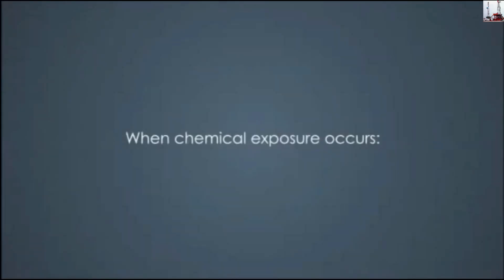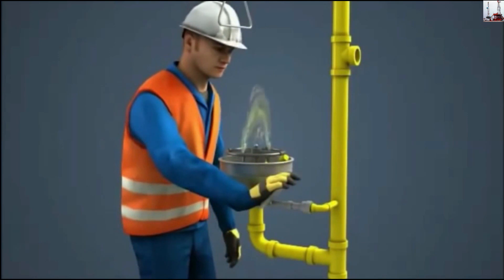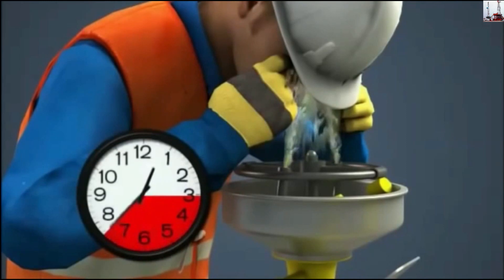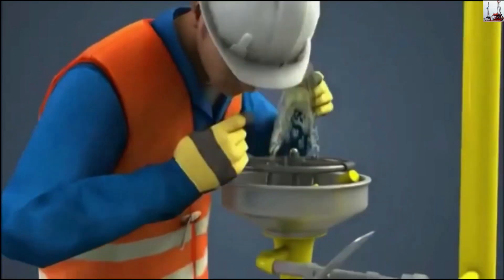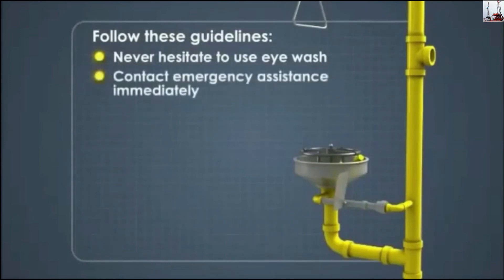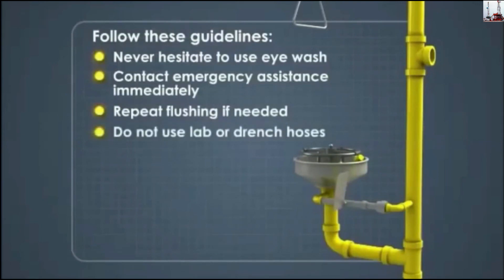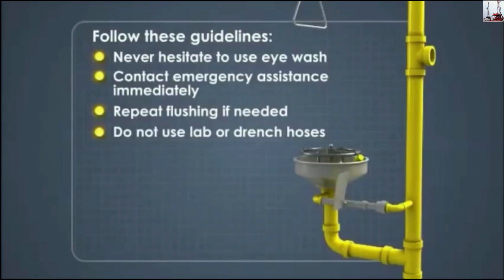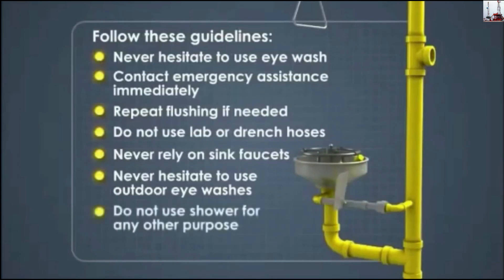SAFETY SHOWERS AND EYE WASHES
Learn how to properly use safety showers and eye wash stations in emergency situations. This training video covers:

- The importance of safety showers and eye wash stations
- Location and inspection of safety showers and eye wash stations
- Proper use and operation of safety showers and eye wash stations
- Emergency procedures for chemical splashes and spills

This video is designed for:

- Industrial workers
- Laboratory personnel
- Construction workers
- Oil and gas workers
- Anyone working with hazardous materials

Watch now and learn how to respond in emergency situations!